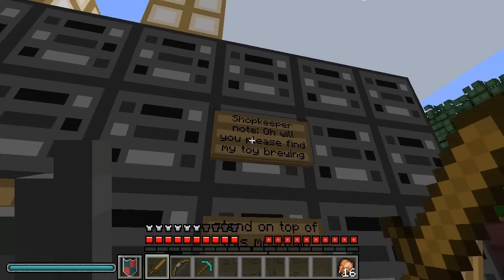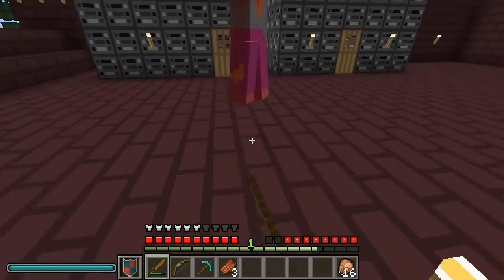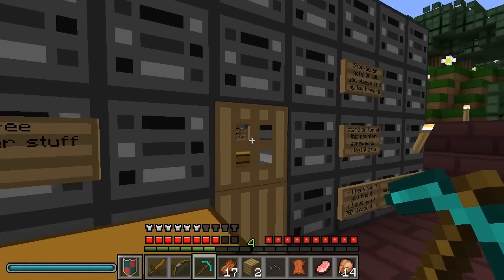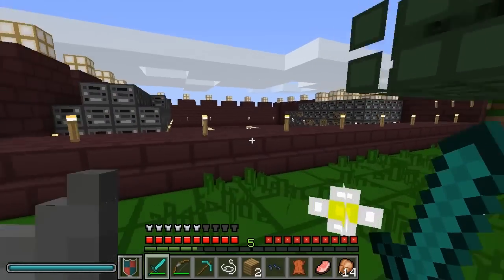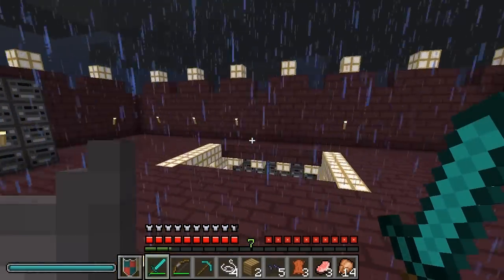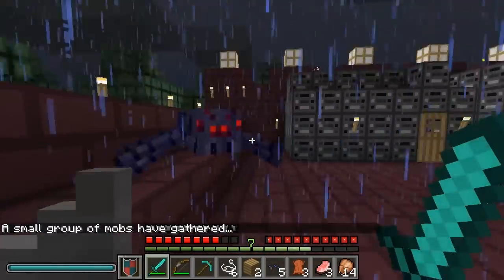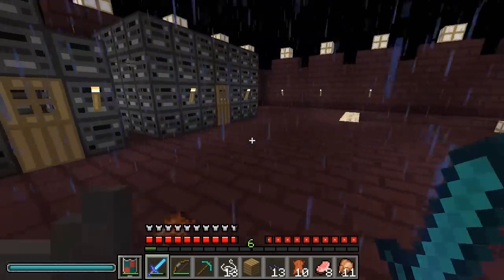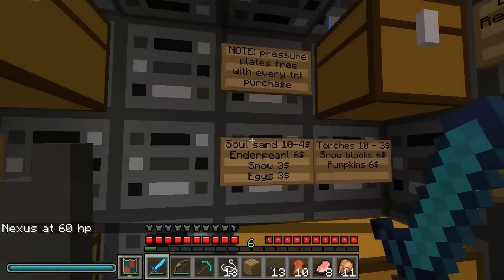Let's Play Minecraft - Invasion Mod - Episode 8 - You've Got Me Back - For Good.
The land of Minecraftia is under assault from vicious armies of the undead. In this episode I attempt to defend a mountain shop, and forever seal the nexus rift, with the help of the 'Invasion Mod' Minecraft mod.